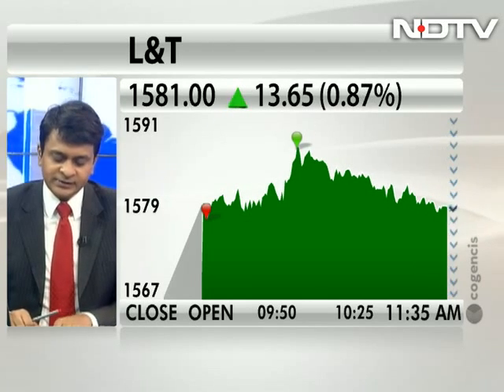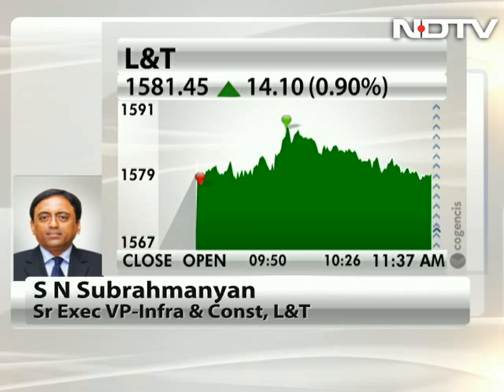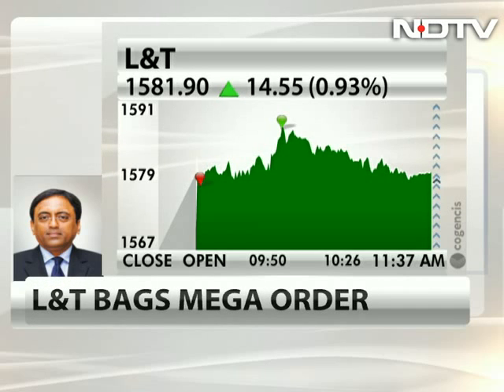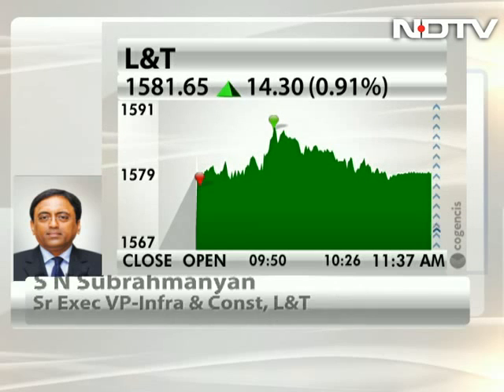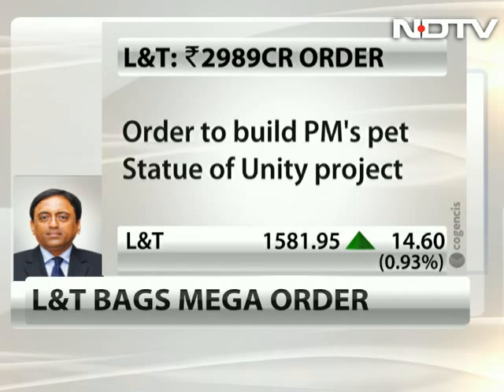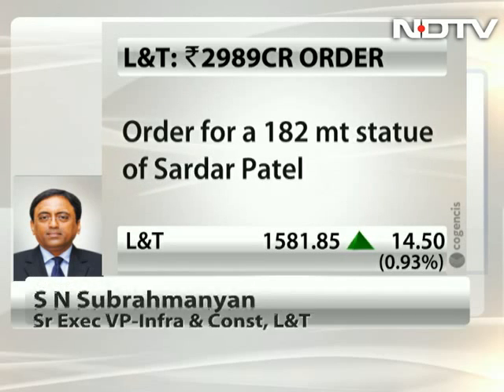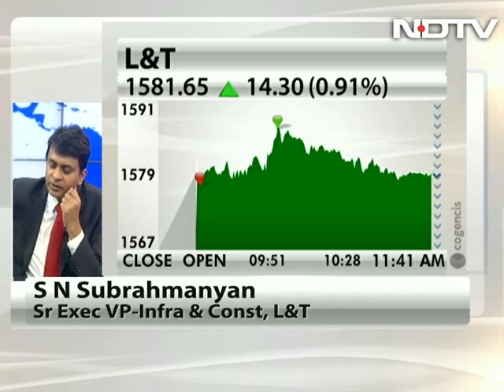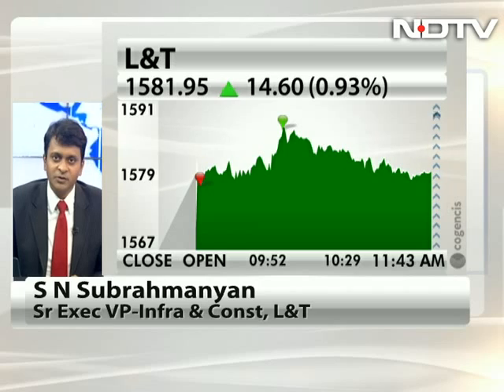L&T reveals Statue of Unity details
SN Subrahmanyan, senior executive vice president of L&T says the Statue of Unity will have two high-speed lifts that will carry 200 people to the viewing gallery. L&T will take help from Chinese companies, which have expertise in building tall Buddha statues, he added.